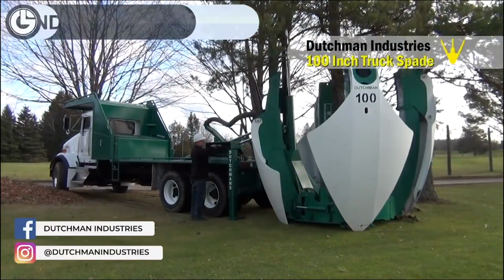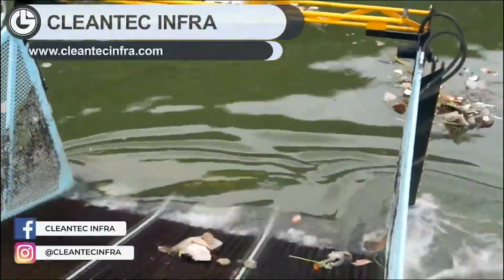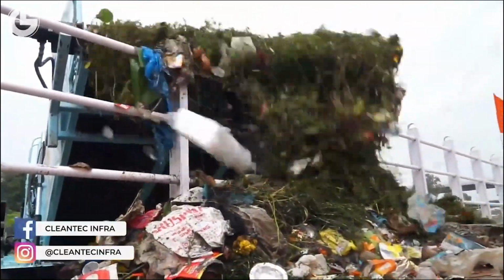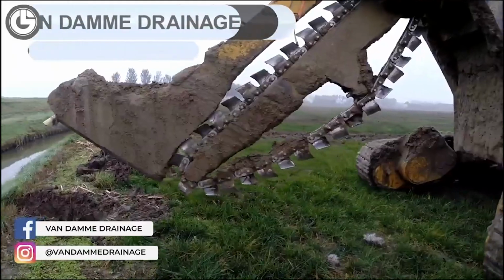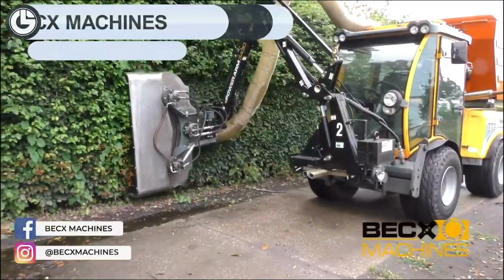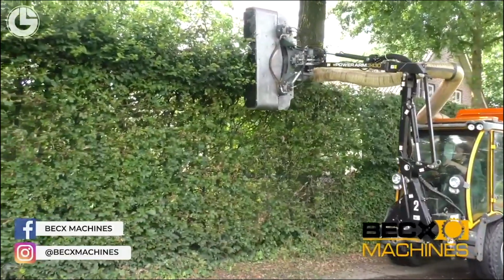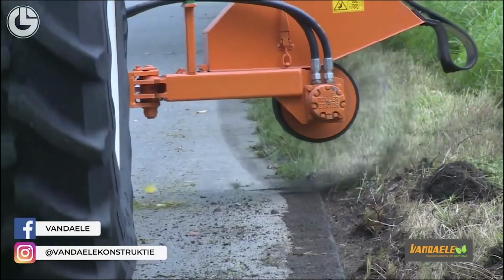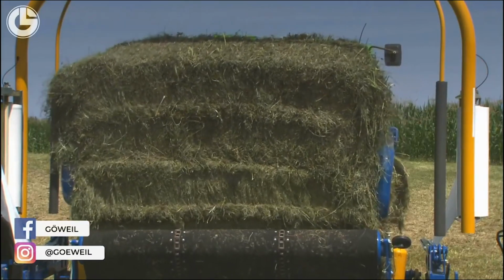AMAZING Machines That Are At Another Level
In this video we look at AMAZING Machines That Are At Another Level.

Number:  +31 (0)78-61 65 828